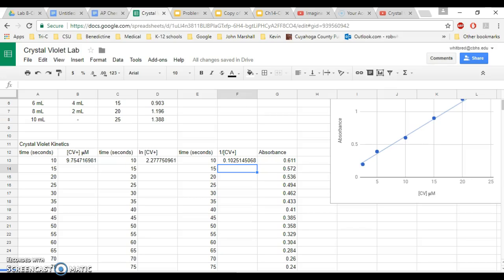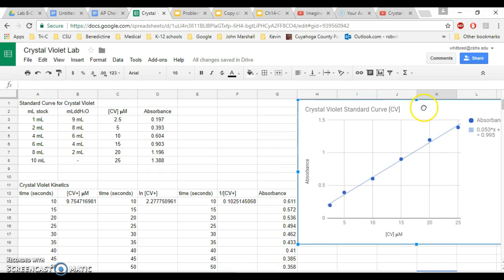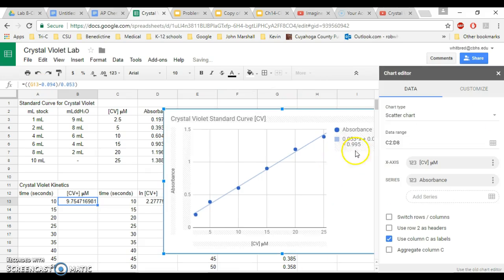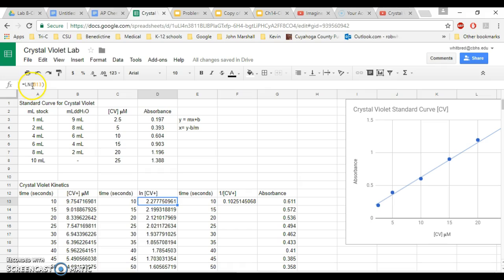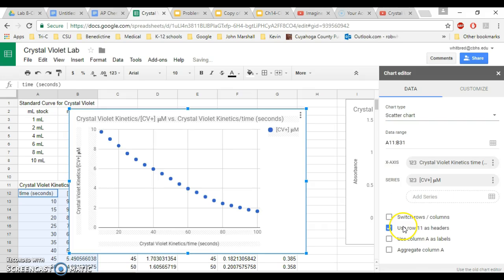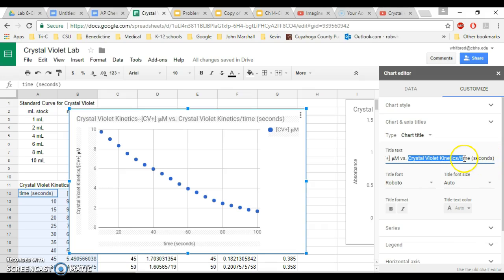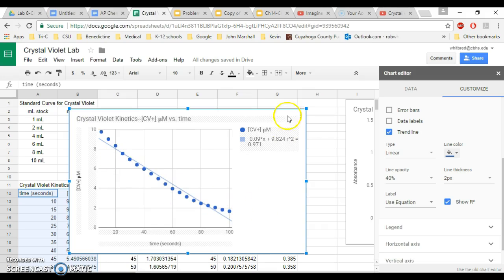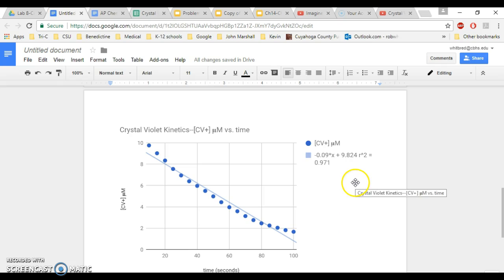Crystal Violet Kinetics--reaction order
AP Chemistry Lab #11-Crystal Violet